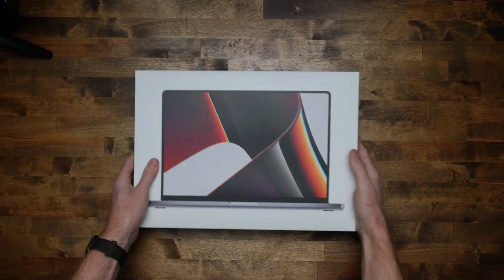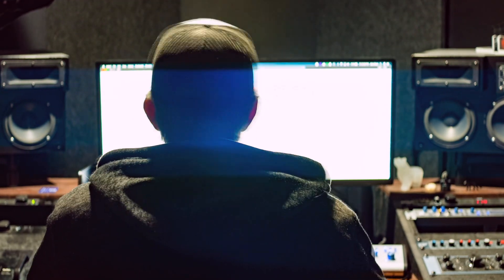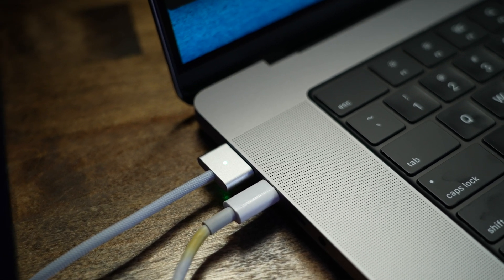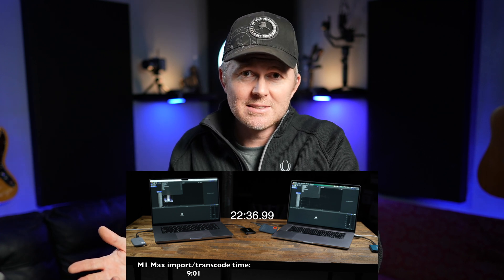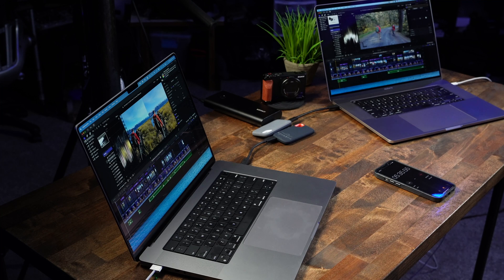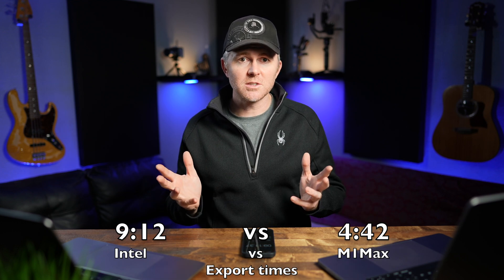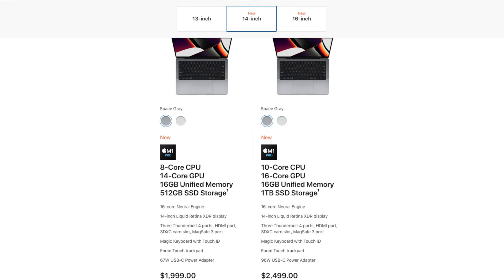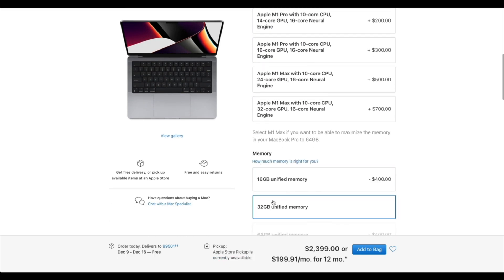M1 Max vs i9 Intel 16" MacBook Pro Comparison.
The new 16" MacBook Pro with the M1 Pro and M1 Max chips are incredibly powerful but how well does a 16" intel MacBook pro with an 8 core i9 processor do when it comes to video editing with Final Cut Pro X?

It is faster a LOT faster using the M1 pro or the M1 Max chip compared to almost any intel based Mac. let me show you the differences between import times, Transcode times, rendering times, and export times. It is up to 2 or 3 times faster. When it comes to editing everything is faster as well for analyzing footage to stabilize it or tack an object. I can't believe this m1 Max MacBook Pro can save me 6-8 hours a week or waiting on videos to process.

Base model 14" (affilate link)
Base model 16" (affilate link)